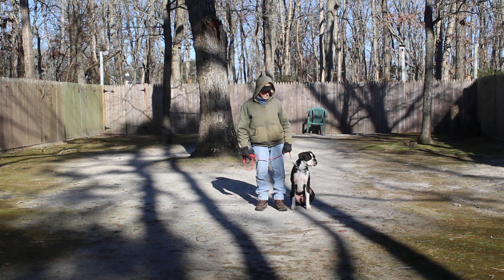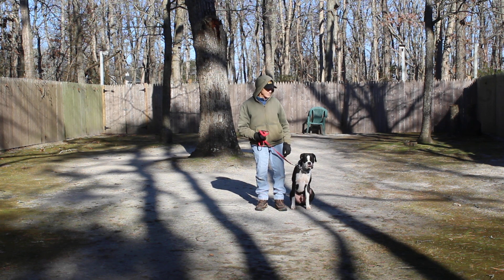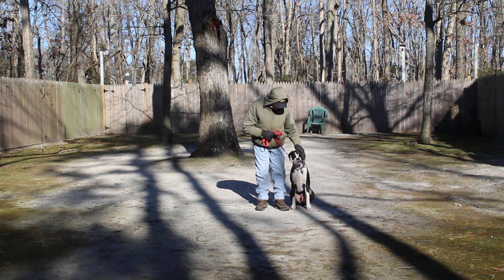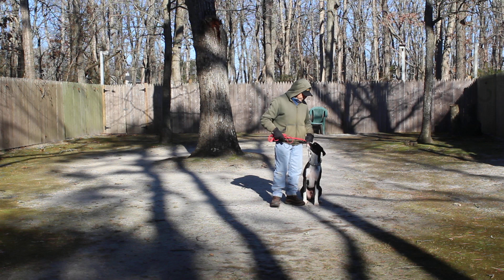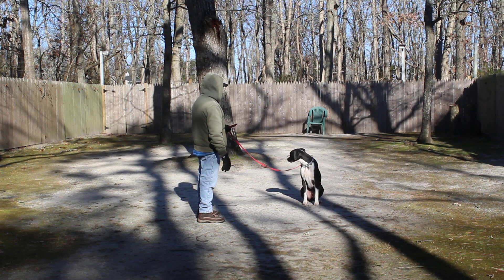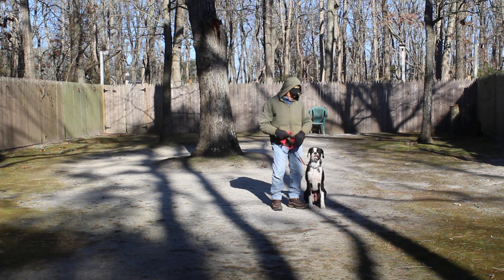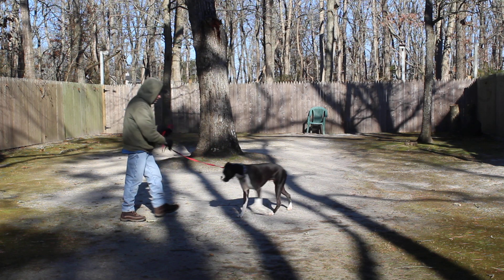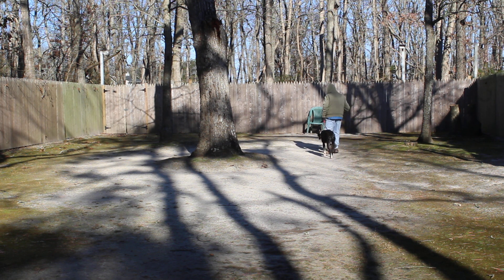Hunter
Hunter is a sweeet guy who does a good job of demonstrating some of the new skills he has learned while at Nora's.  He can be a typical hard headed boxer but he is really a lover.  He has been a great guest but his Dad want him to come home.  We will miss you Hunter.  Make us proud of you!